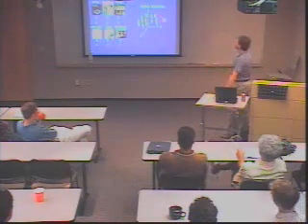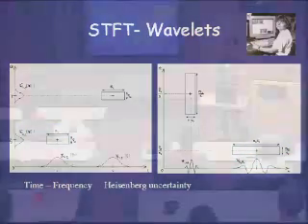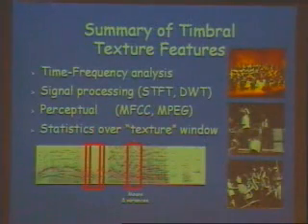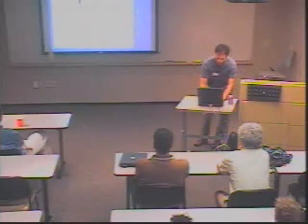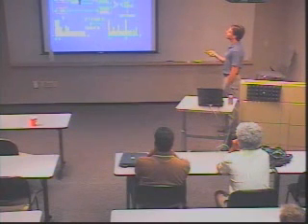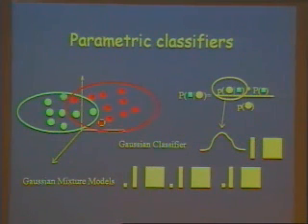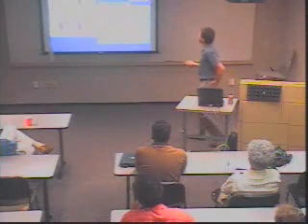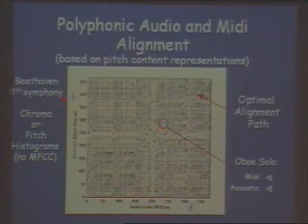Music-specific audio content analysis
Advances in storage technology and audio compression have made possible the storage of large collections of music on personal computers and devices. In order to develop effective tools for browsing and searching these large collections, it is necessary to go beyond treating audio as a monolithic block of samples and create algorithms that in some ways understand the musical content. Although initial work in Music Information Retrieval (MIR) mainly used ideas and features from Speech Analysis, a recent trend has been to develop music-specific feature extraction and analysis algorithms. In this talk, I will present some of my work in this area. In addition, I will argue that in some ways music is a better choice for understanding perception than the more traditional areas of image, video and speech analysis.